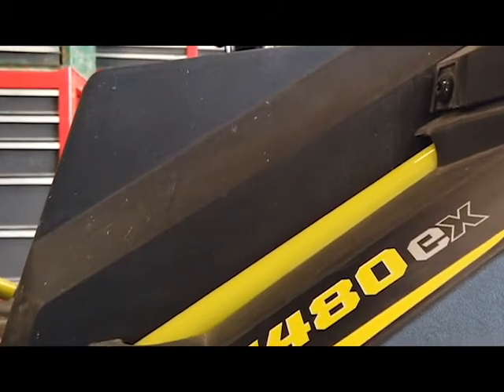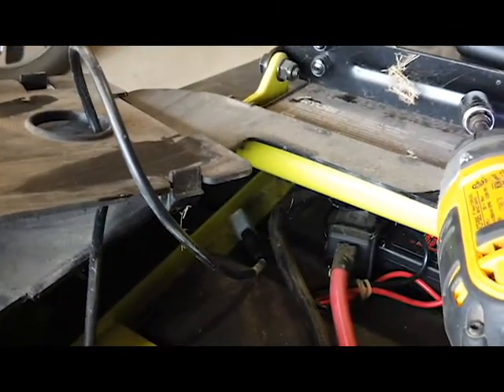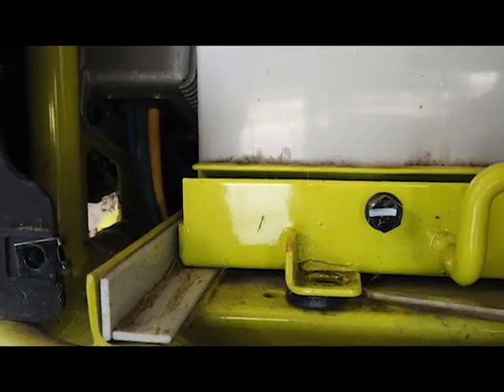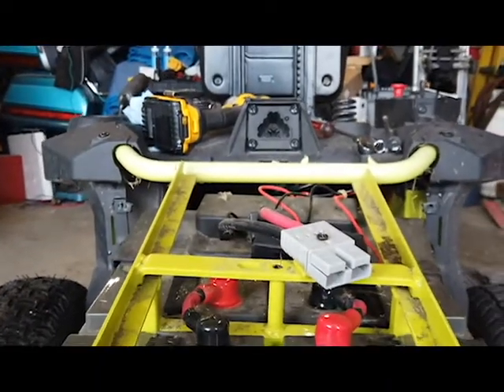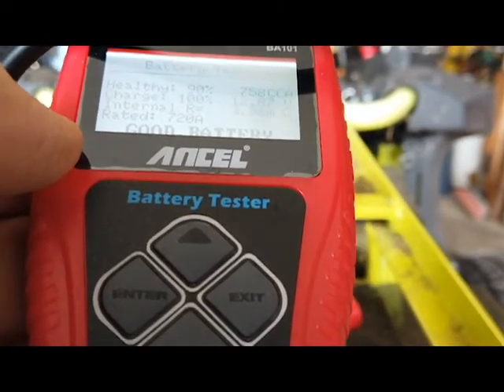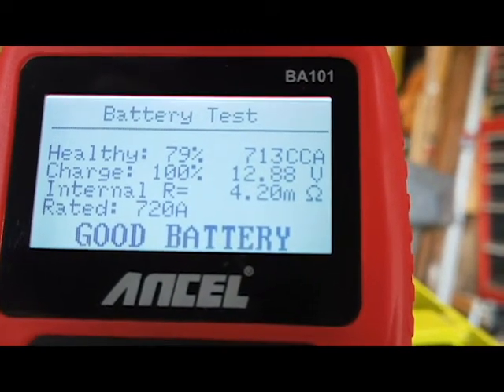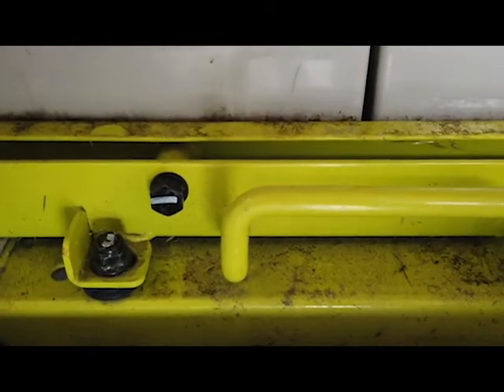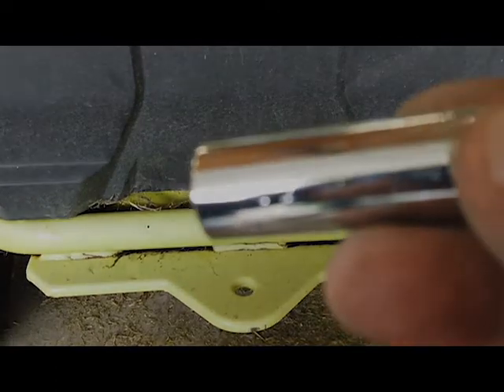Ryobi Riding Mower RM480Ex Battery Degradation test.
This is our third mowing season for the Ryobi riding mower. It has 52 hours of running time now, we brought it used with 3 hours on the mower. It has worked well for us so far. The Battery degradation is between 11-21% for the four 100amp 12Volt Gel batteries. When I have to replace these batteries, will probably replace them with LFP (Lithium Iron Phosphate) batteries. Right now the least expensive 100 amp 12Volt LFP batteries are $459.00 per battery.